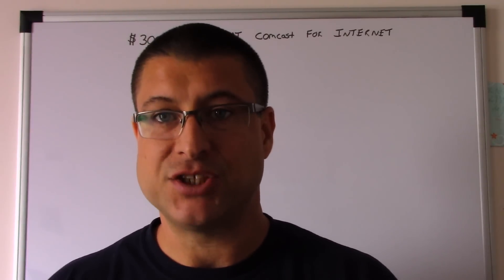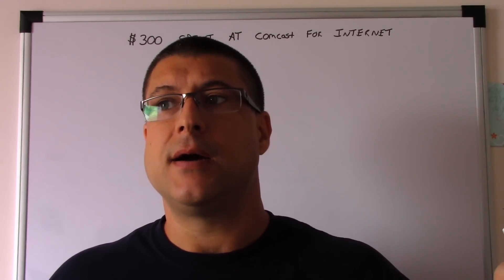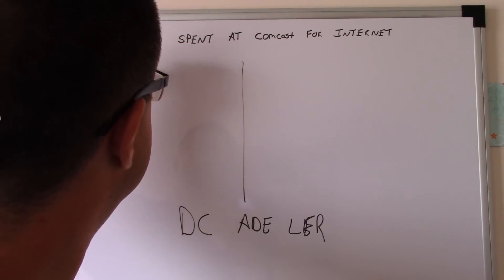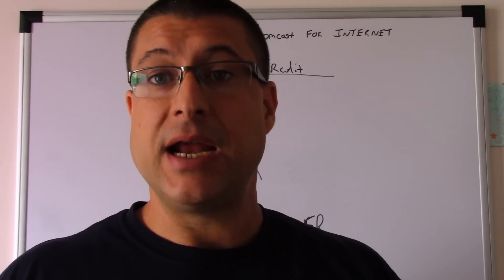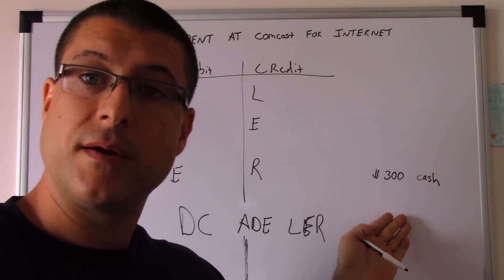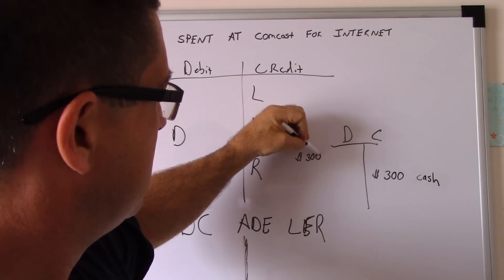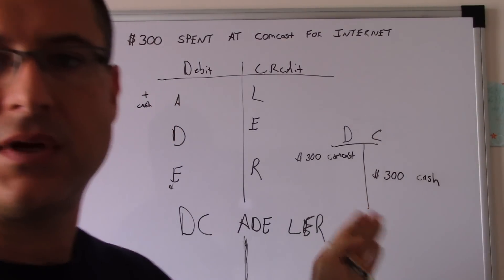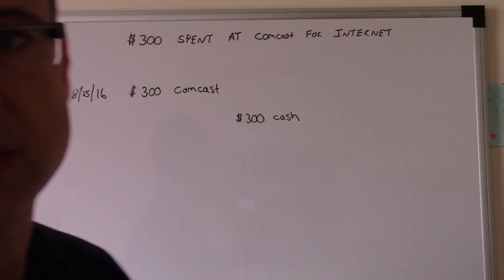Accounting for Beginners #14 / Journal Entry with Cash / Expense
BEST ACCOUNTING PLAYLIST ON YOUTUBE ! In my 14th video for my Accounting for beginners series, i go over a Basic Journal Entry involving cash. In this Journal Entry, i have cash leaving the Business as an Expense
  The easiest way to keeps debits and credits, and Assets = Liabilities + Equity ( Accounting Equation) straight. This is how i passed the CPA Exam to become a licensed CPA in the State of Florida.  You can use the information in the video on your first day of Accounting class all the way tho being a CPA.  Debits, Credits, Assets, Draw, Expenses, Liabilities, Equity, Revenue.  This video has a very basic example and can be used in the most advanced situations.   Learn Debits and Credits and the basic accounting equation which is assets = liabilities + equity.  This will also help with the income statement which is Revenues - Expenses.  I hope you enjoy the video. In this video i go over journal entries. Get your tips here in this accounting for beginners video. There is also information on the balance sheet here in this video.  I also go over Accounts Receivable, Accounts Payable, Depreciation, Accumulated Depreciation, Putting Assets on the books, Fifo and Lifo Inventory Valuation,  and so much more in this series for beginners.